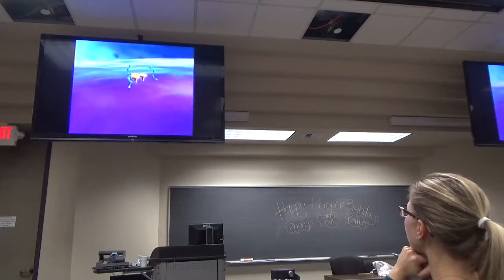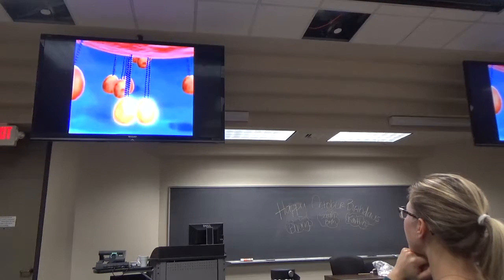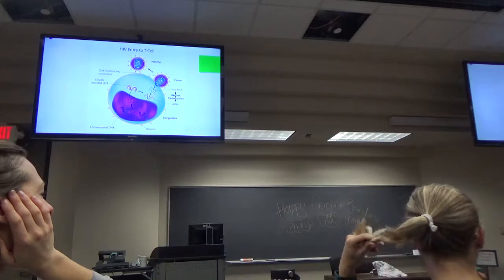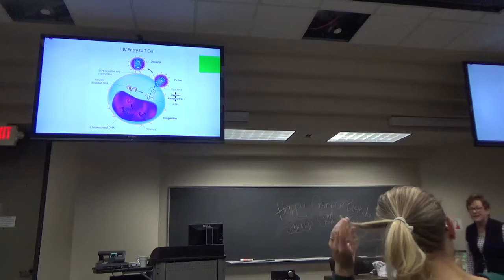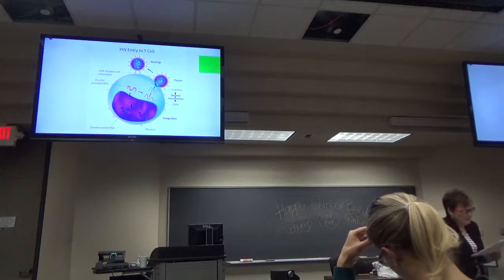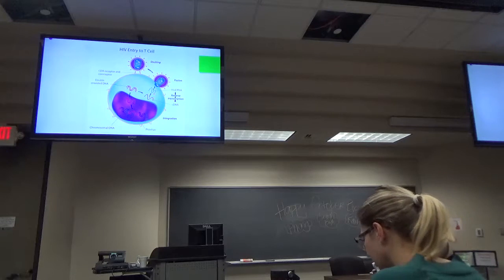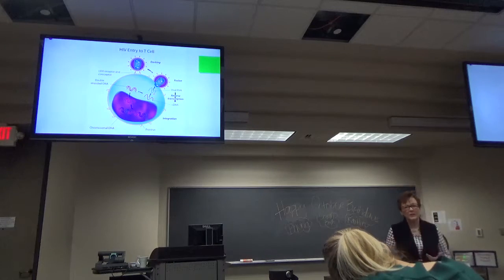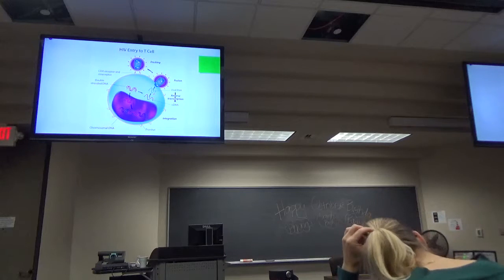HIV Treatment Pt. 1